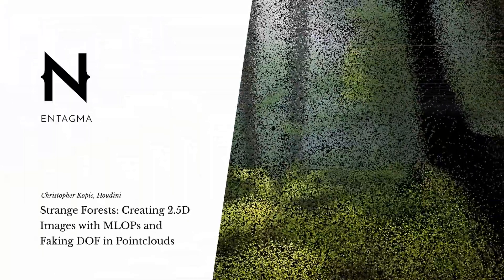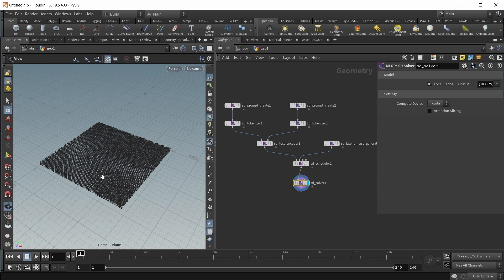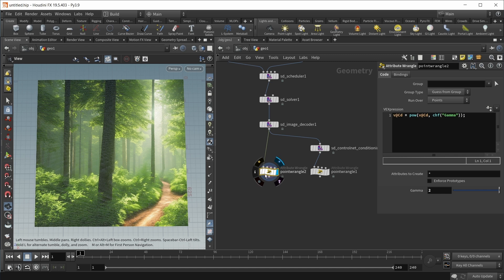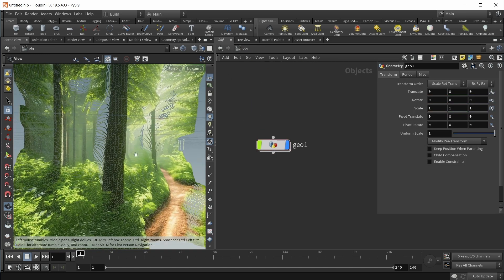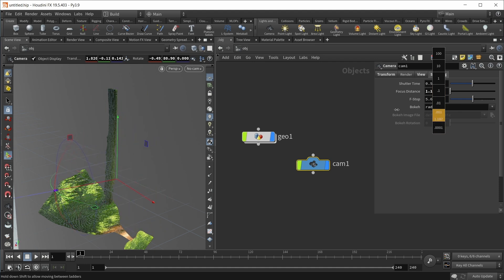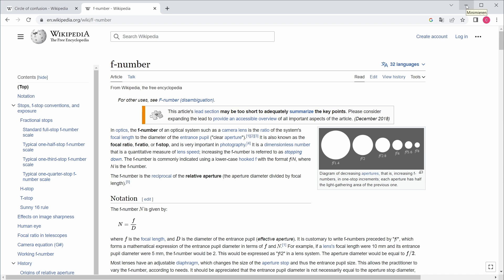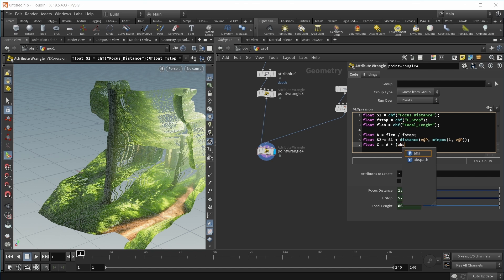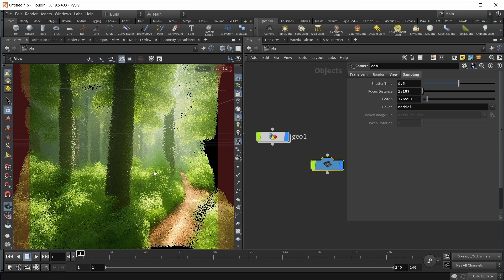Strange Forests: Creating 2.5D Images with MLOPs and Faking DOF in Point clouds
Now that MLOPs is released and available for everyone, let's create some motion graphics using those new tools and combine them with other workflows we already know from Houdini. In this video Chris shows you how he created these strange forest renders while beta-testing MLOPs and how to fake depth of field inside point clouds.